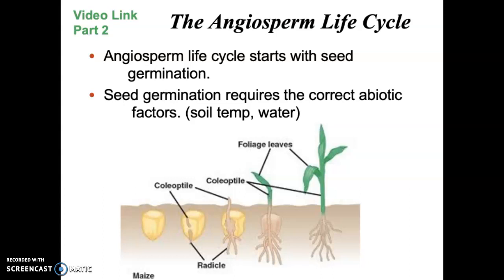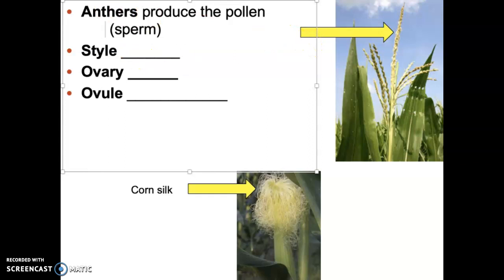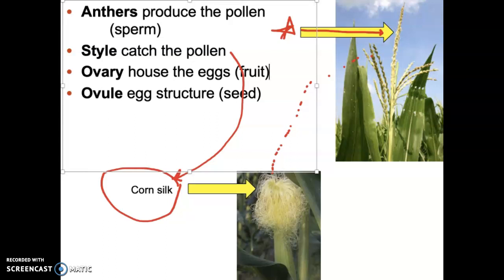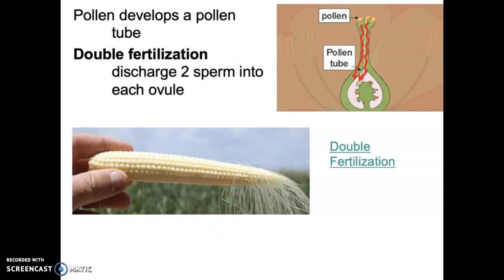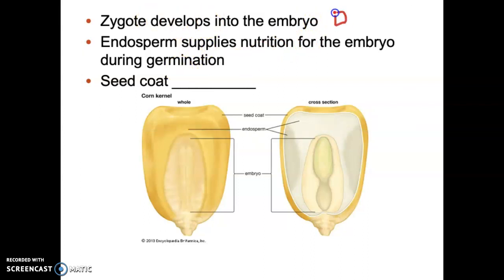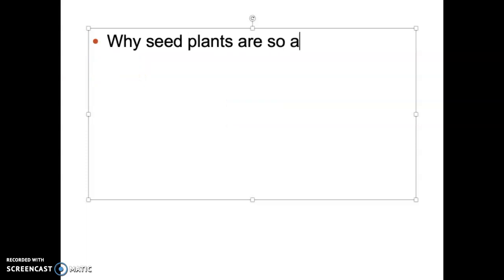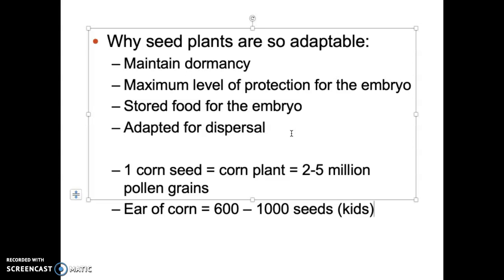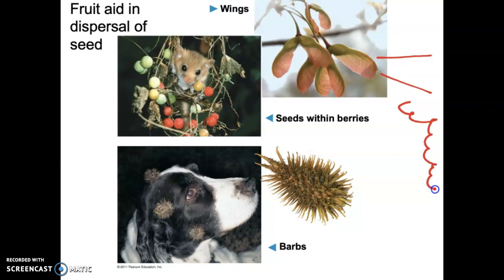Angiosperm Lecture Part 2